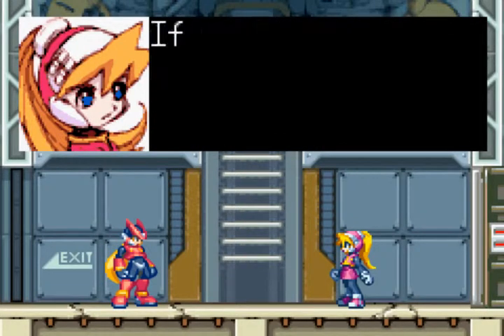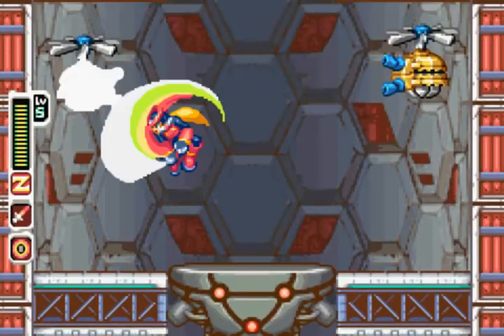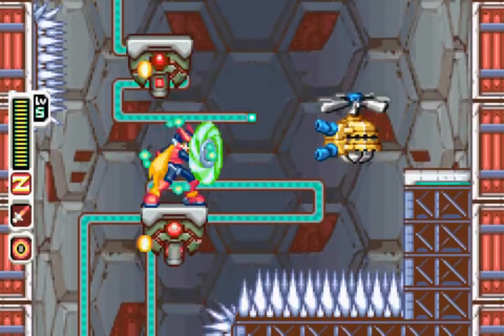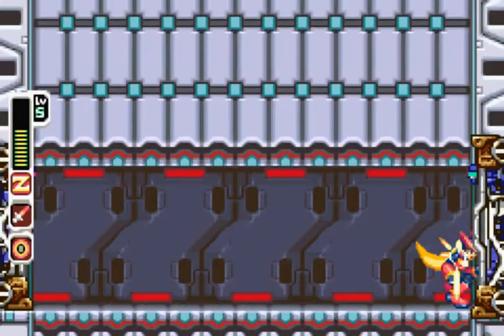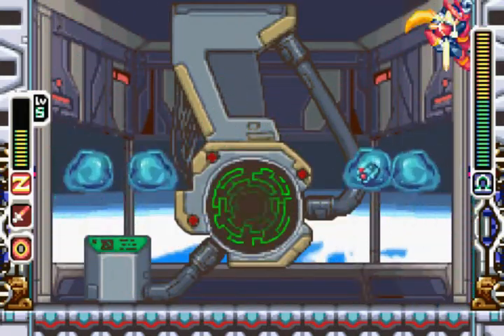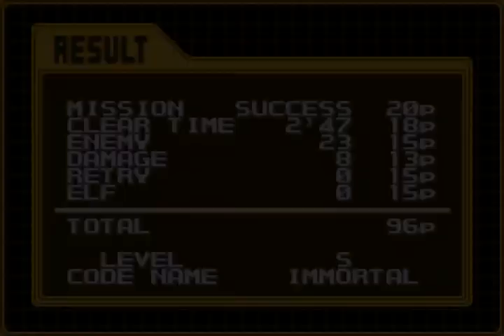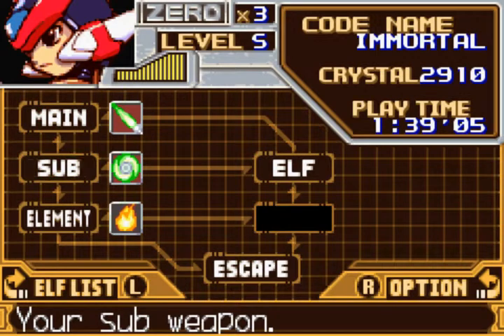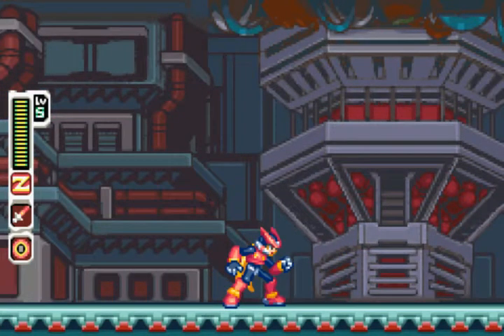Mega Man Zero Perfect Run, Part 15, Ascending Neo Arcadia's Tower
This one was a fun level to S Rank.  Short and difficult levels are always the most rewarding to complete.